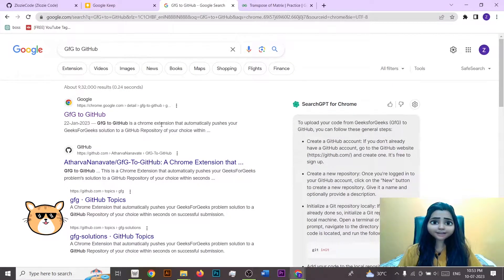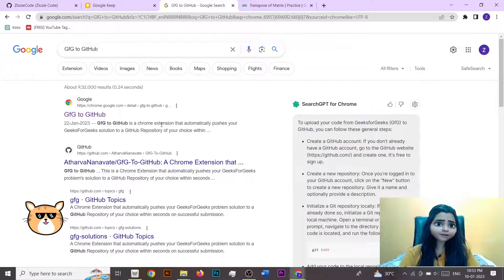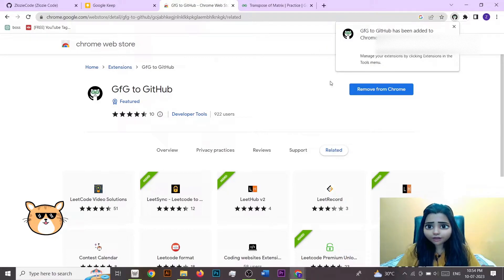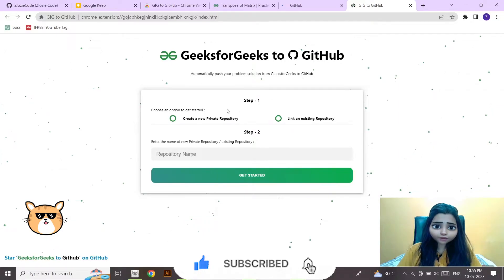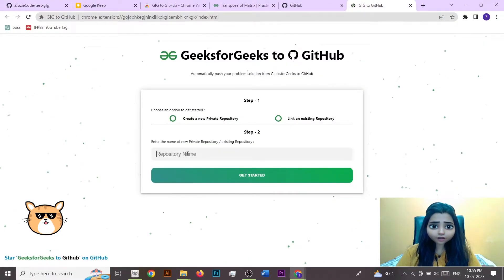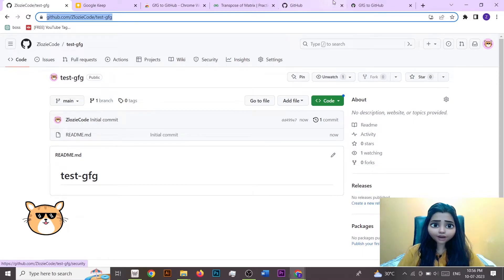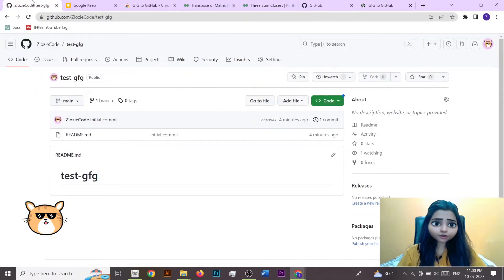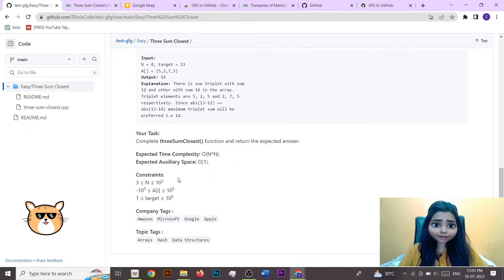🚀 GFG to GitHub Chrome Extension: Seamlessly Transfer Your Code Snippets!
🎥 In this video, we introduce you to the powerful 🚀 GFG to GitHub Chrome extension, designed to simplify the process of transferring your code snippets from GeeksforGeeks (GFG) to GitHub!

🔗 Discover how this handy extension seamlessly integrates into your browser, allowing you to effortlessly save and share code snippets directly to your GitHub repositories.

💻 Explore the convenience of one-click transfer, as the 🚀 GFG to GitHub extension automates the process of copying and pasting your code from GFG to GitHub, reducing manual effort.

📂 Organize your code snippets effectively by specifying the repository, file name, and directory where you want to save your code on GitHub, ensuring a well-structured and easily accessible codebase.

🌟 Save time and enhance your productivity by utilizing this extension's streamlined workflow, allowing you to quickly share your code snippets with colleagues, collaborate on projects, or showcase your coding skills to the world.

🔐 Ensure the security of your code as the 🚀 GFG to GitHub extension maintains the integrity of your snippets and securely transfers them to your GitHub repositories.

💡 Whether you're a coding enthusiast, student, or professional developer, this video will demonstrate how the 🚀 GFG to GitHub Chrome extension can revolutionize your code transfer process, making it more efficient and seamless.

Zlozie Code